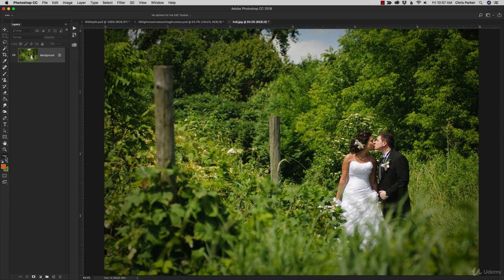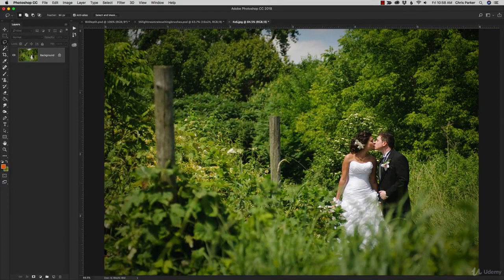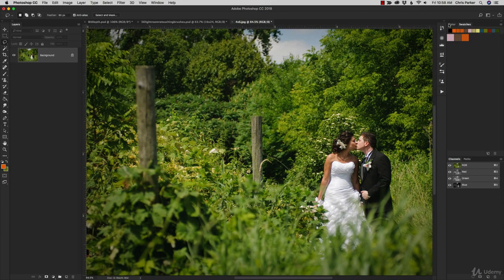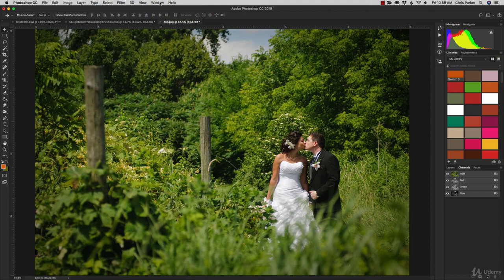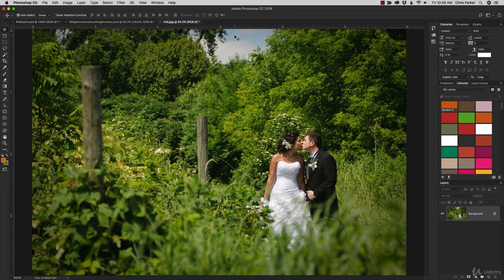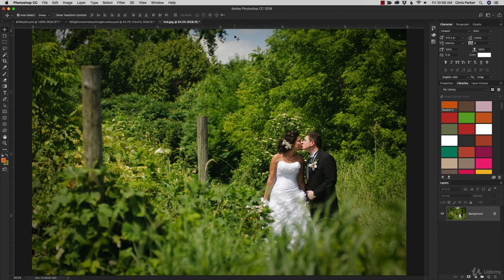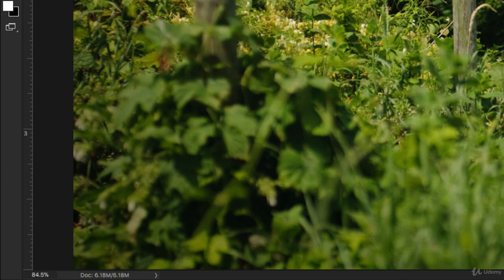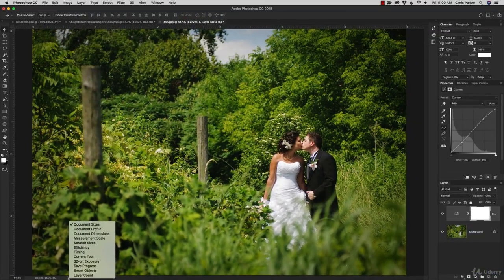Adobe Photoshop CC Interface|Tutorial for Beginners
hello friends in this video we will start our course of photoshop in tis first video we will guide you about the basic interface of photoshop
Photoshop cc
adobe Photoshop
Photoshop cc2020